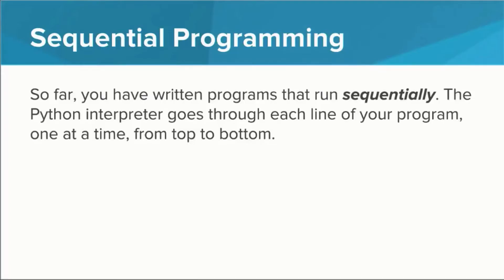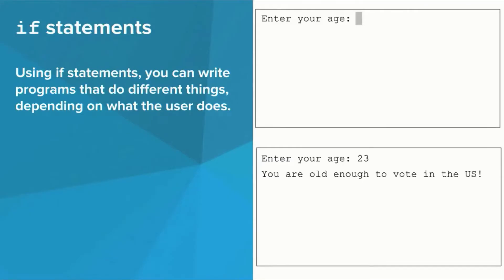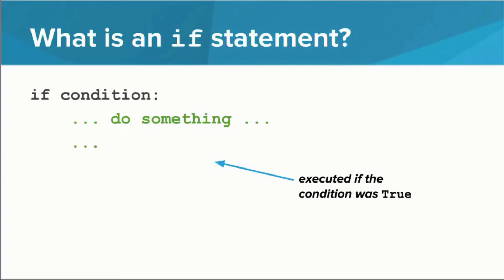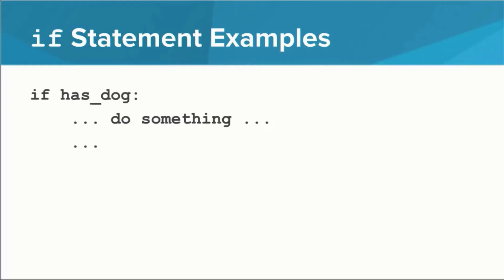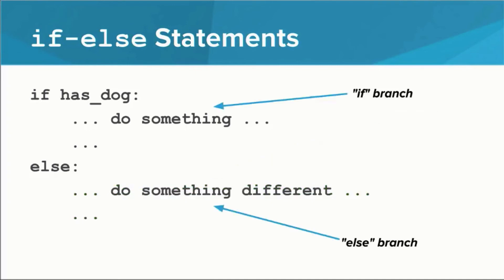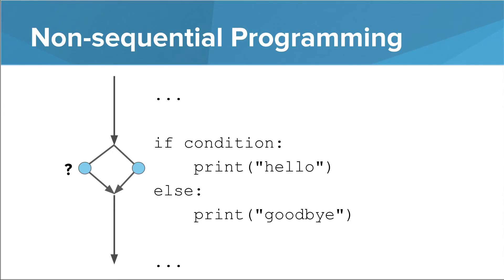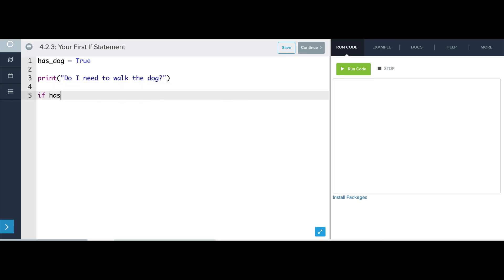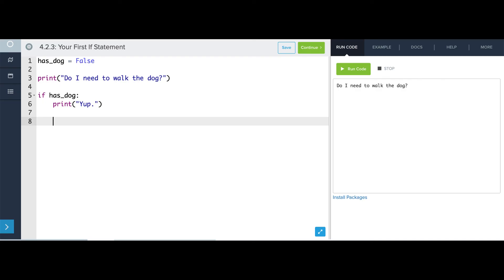Intro Python- If/Else Statements